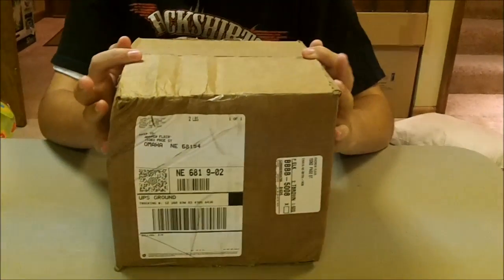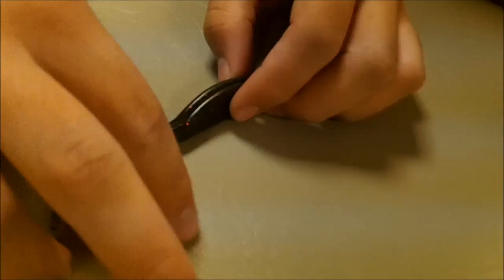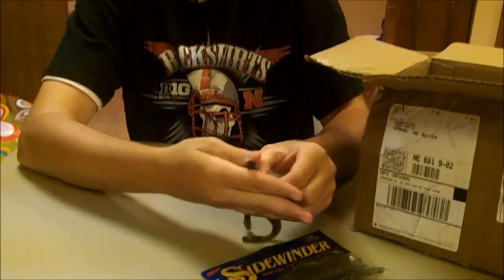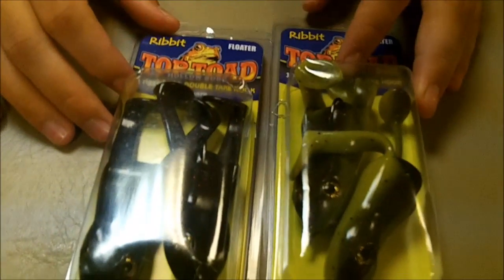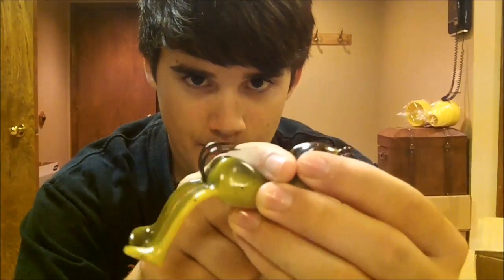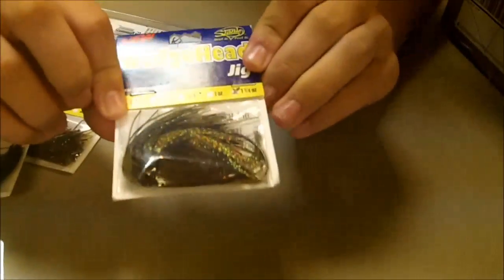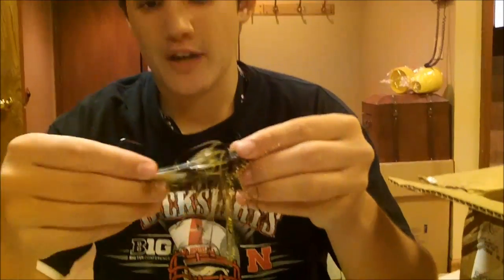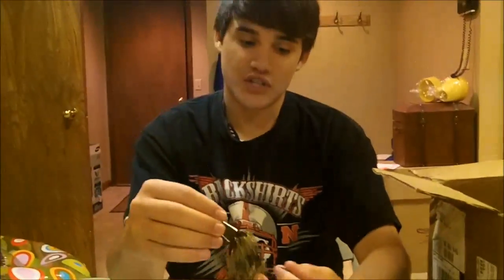$100 Stanley Jigs Unboxing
I received $100 in tackle from Stanley Jigs, check it out!!!
Check me out on facebook and twitter